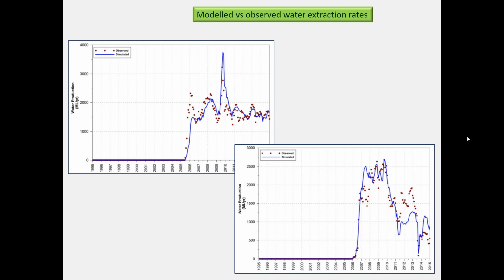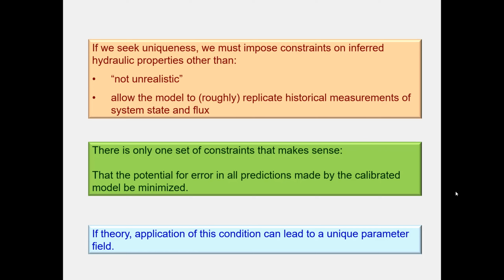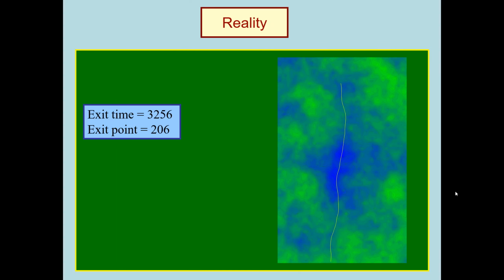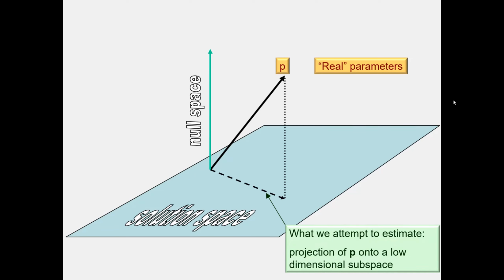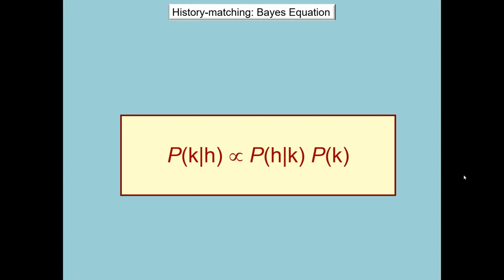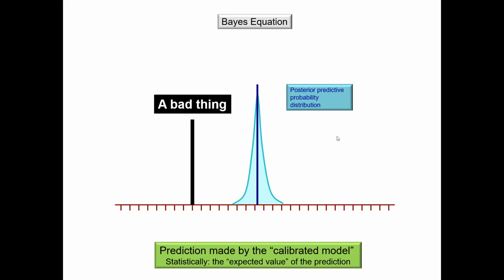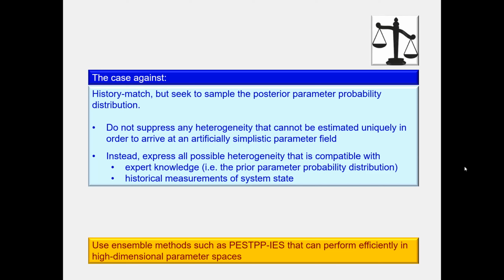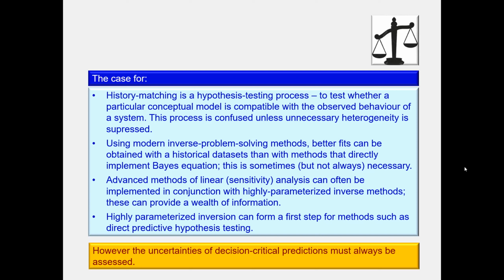What is calibration?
The "calibrated model" is the deliverable of many modelling projects. This video provides the mathematical concepts that underpin the groundwater model calibration process. They provide a metric against which real-world calibrated models can be judged.